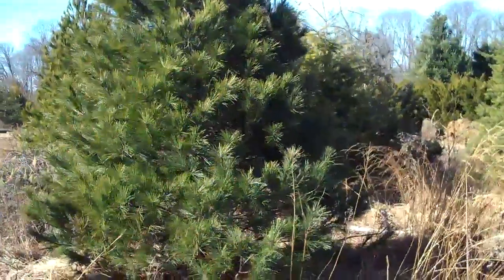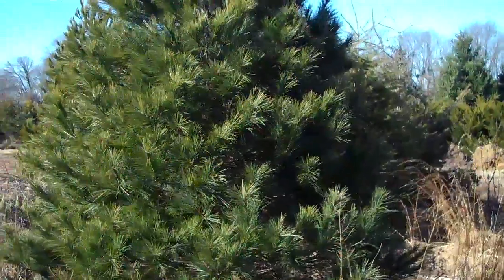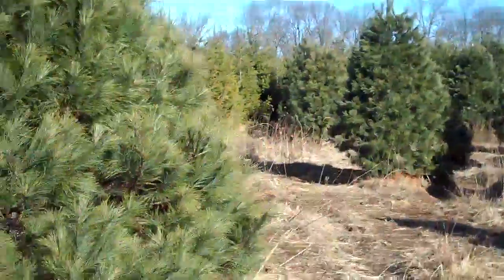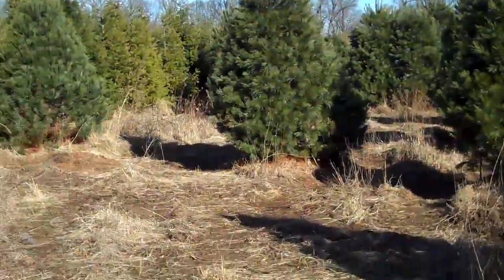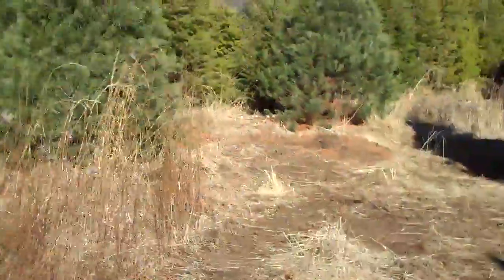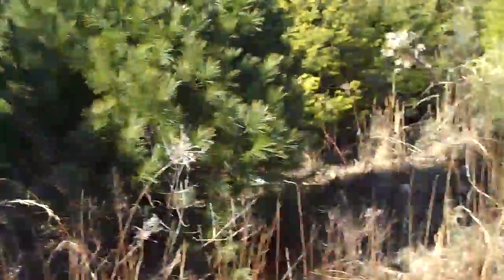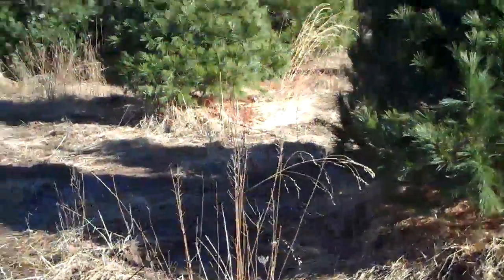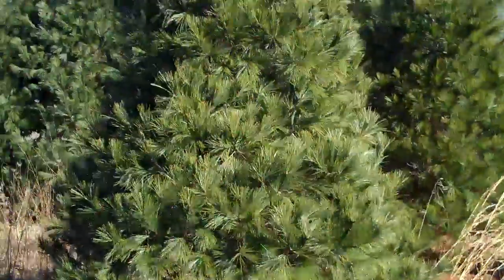Eastern White Pines; Chris Orser Landscaping